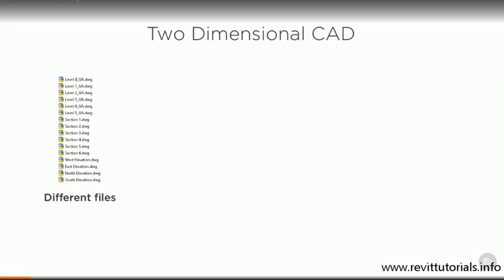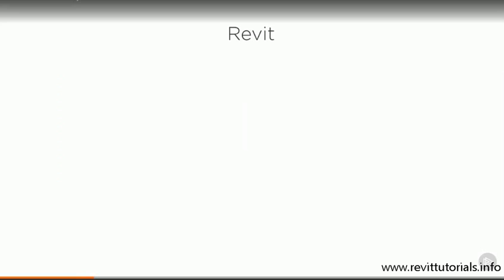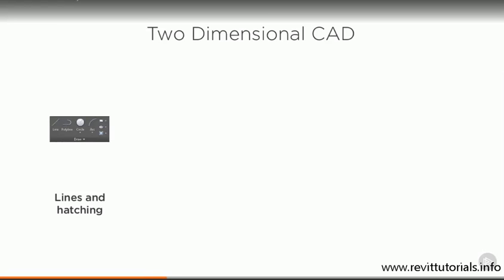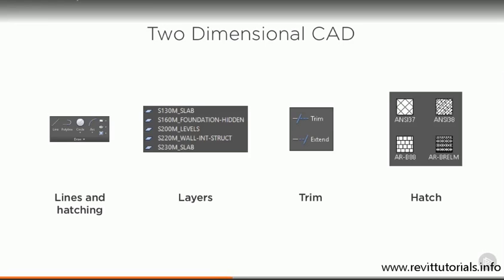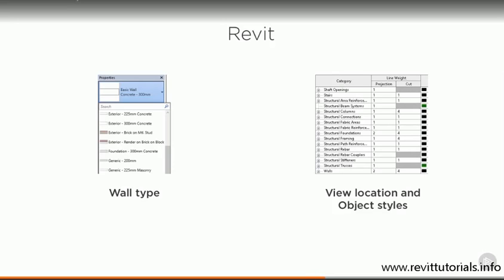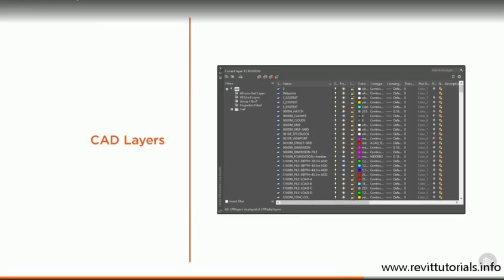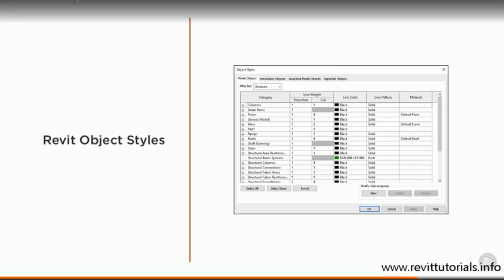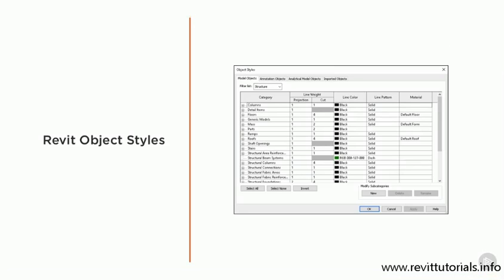Difference between Autocad and Revit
Revit Structure 2017 tutorial - Difference between Autocad and Revit- In these Revit Structure Tutorials I will bring you up to speed and help you to create better buildings. First, you will learn how to model simple structural elements and more real-life complex examples. Next, you will discover how to use Revit as a Building Information Modeling tool. Finally, you will learn about design options and you will learn to present clear, clean, crisp drawing sets that you can be proud of. When you’re finished with these Revit Structure tutorials, you’ll not only have modeled a sports stadium, but you will also have the skills to model real-life projects in your office. Software required: Autodesk Revit (2017 preferred).